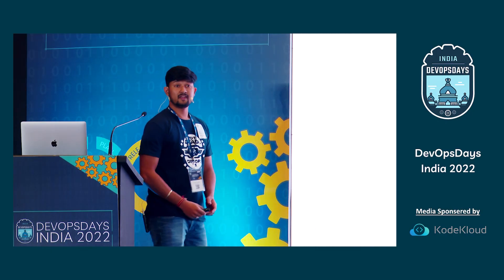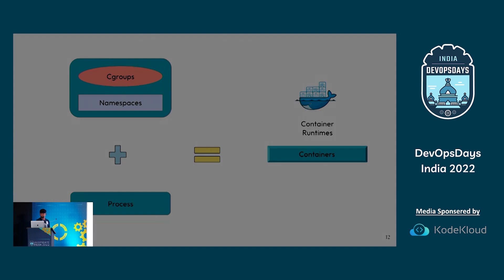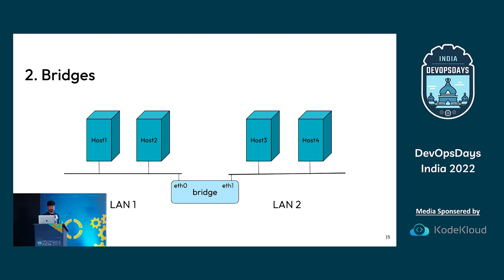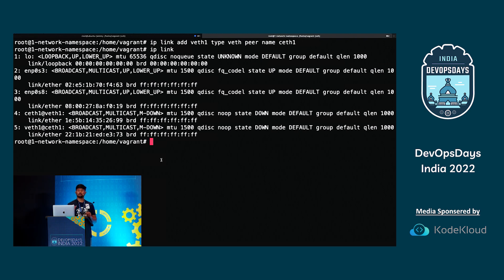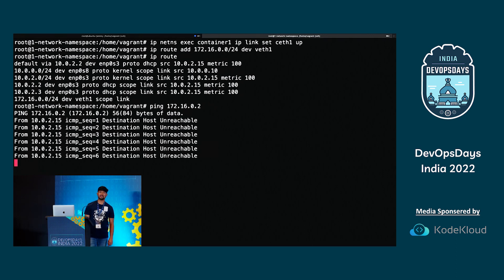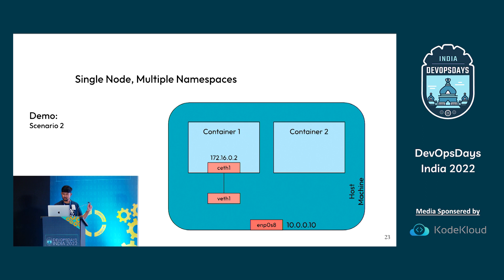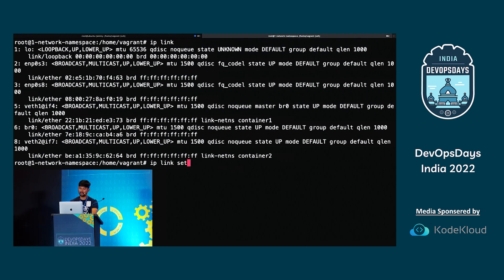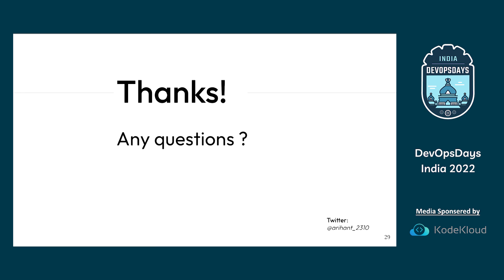Container Networking Deep Dive - Arihant Hirawat(Infraspec)